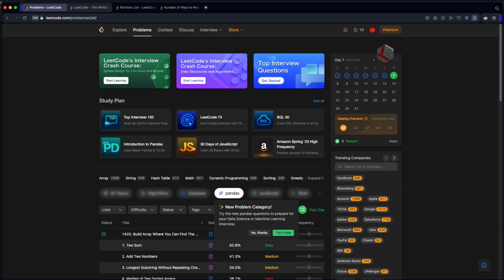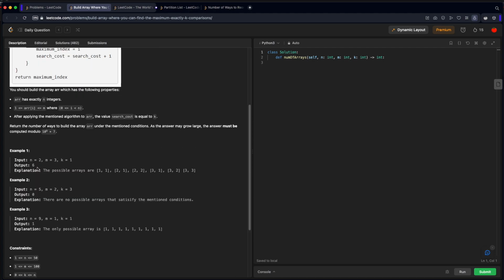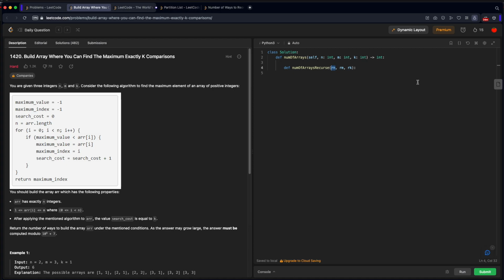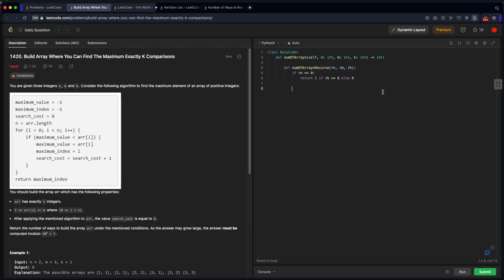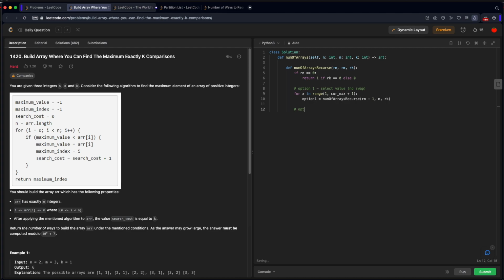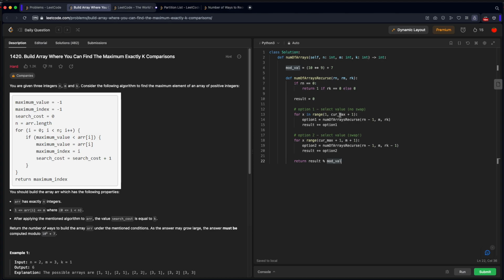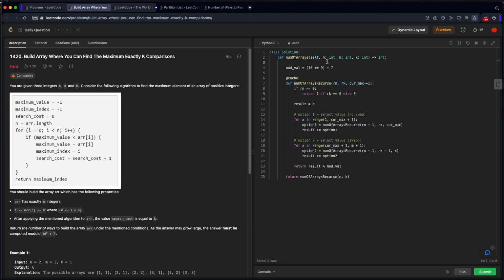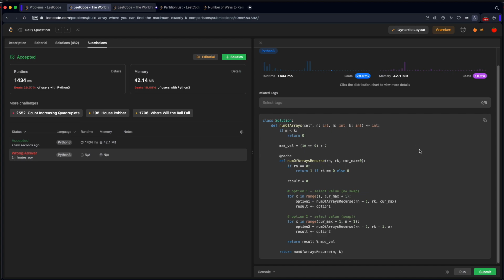Pomodoro Joe - LeetCode 1420 - hard -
LeetCode - 1420. Build Array Where You Can Find The Maximum Exactly K Comparisons